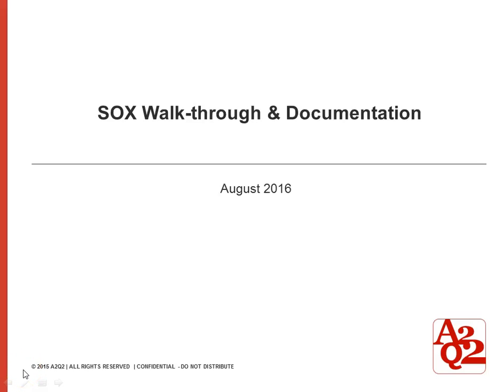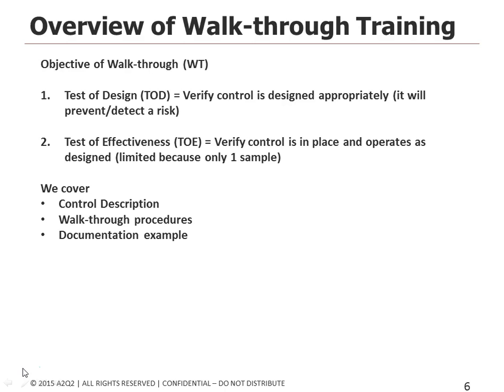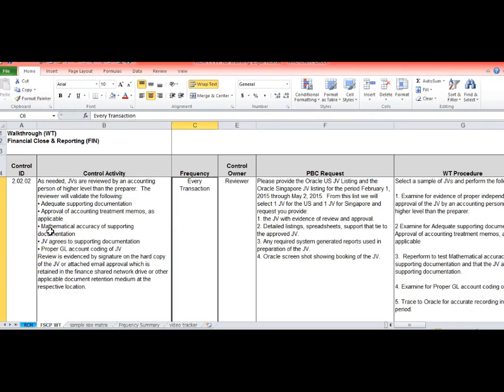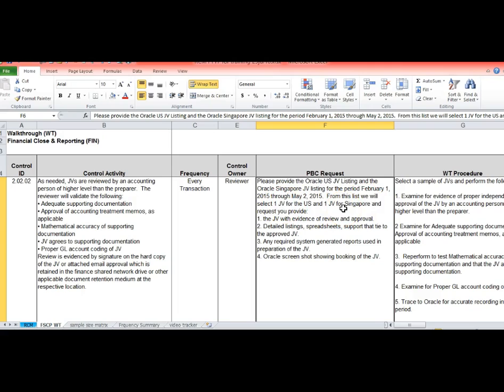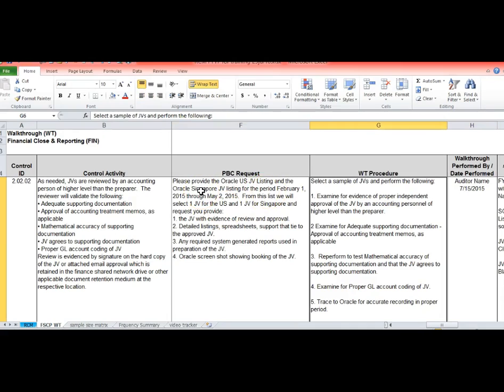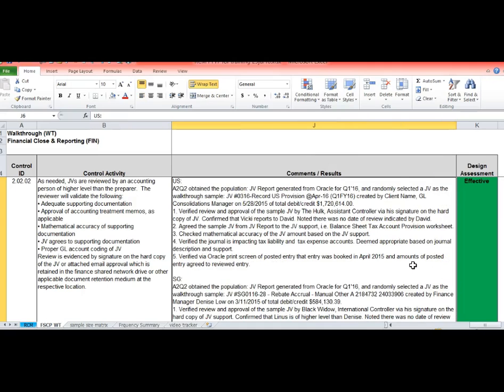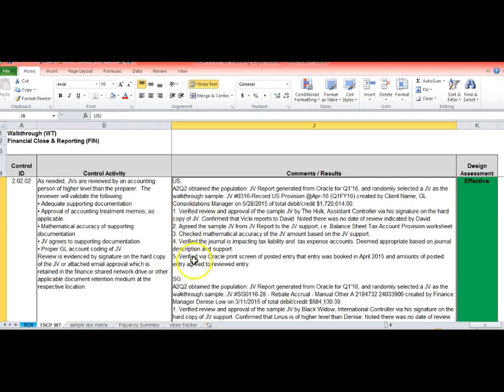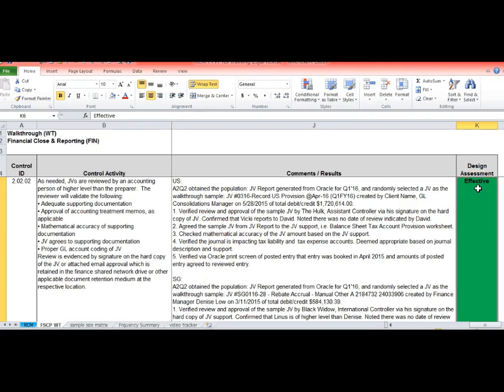#59 | SOX walk-through Overview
Watch and learn the SOX Walkthrough Overview